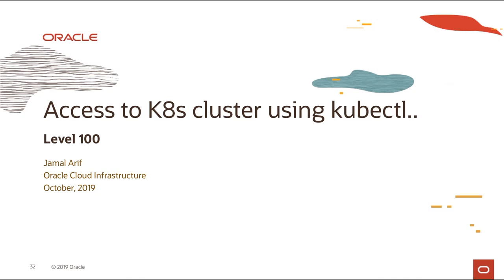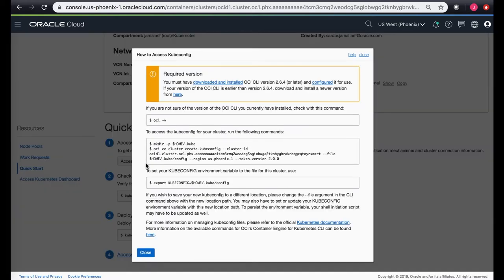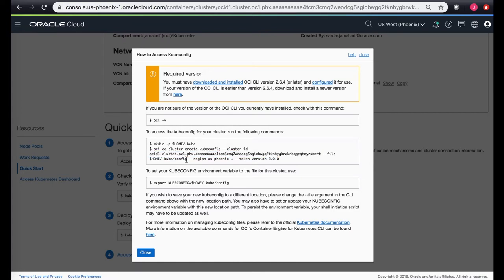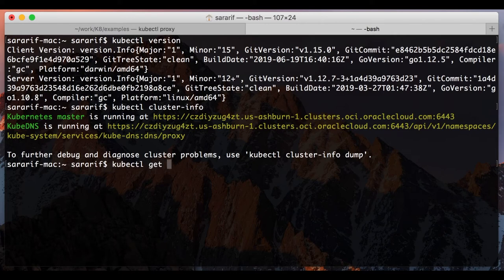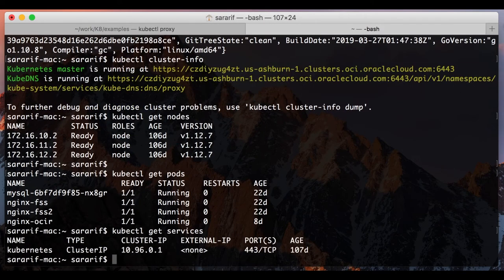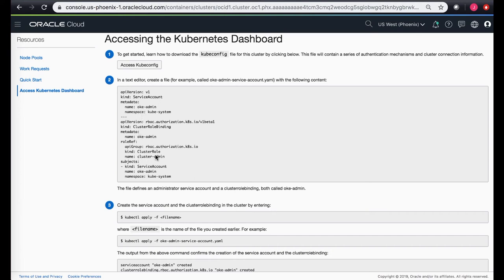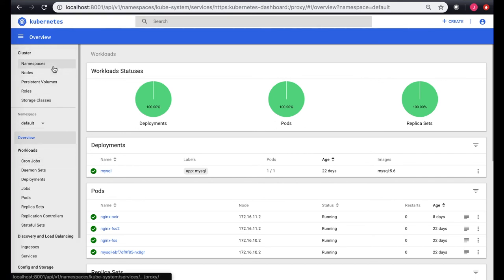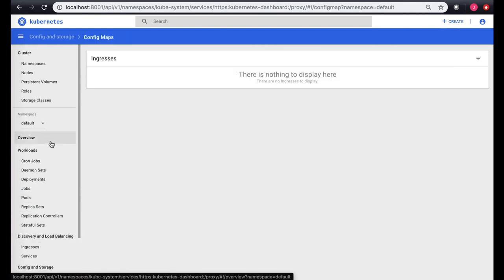Accessing OKE Cluster Using kubectl 35